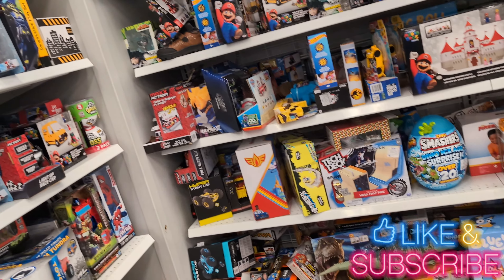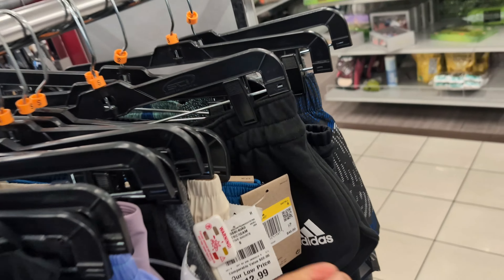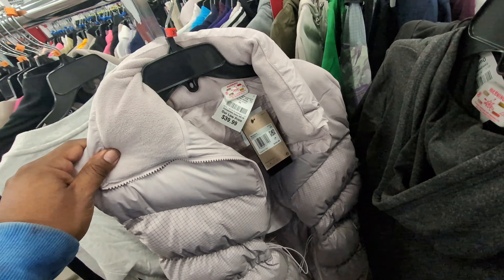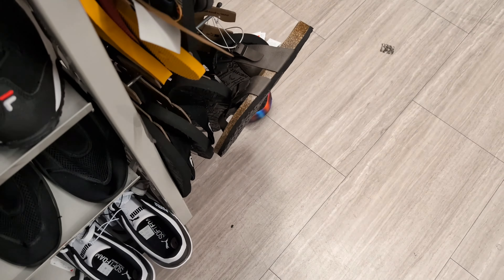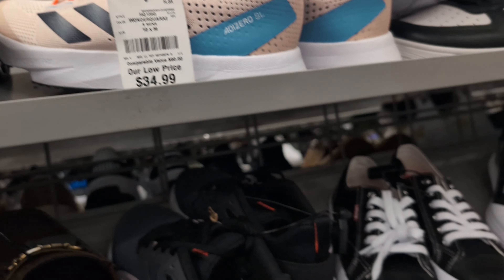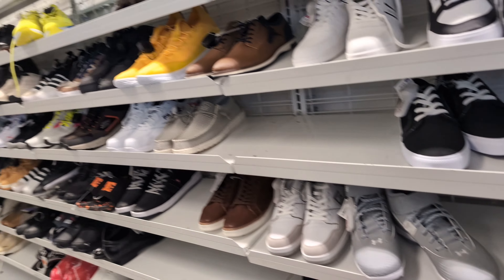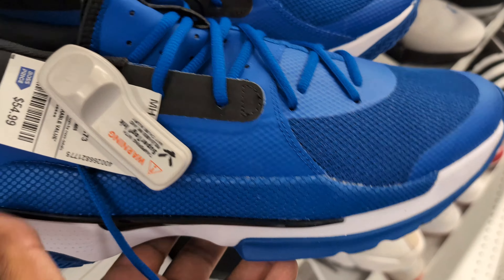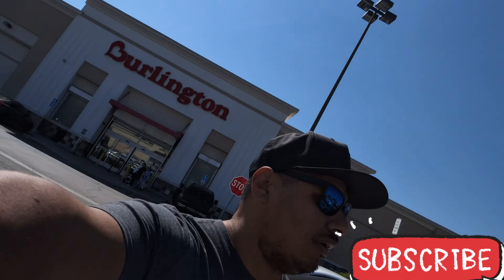👉🏼 Nike Phantom GT2 Academy FlyEase FG Soccer Cleats at Burlington + More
eBay-Branded Polymailer Red Green & Blue 14.5" x 18.5" (No padding)

Poly Bubble Mailers + More :

Accuteck ShipPro :

FRAGILE Shipping Label Sticke:

Goo Gone Citrus Power Surface Safe Adhesive Remover :